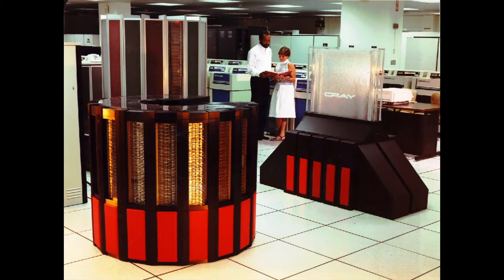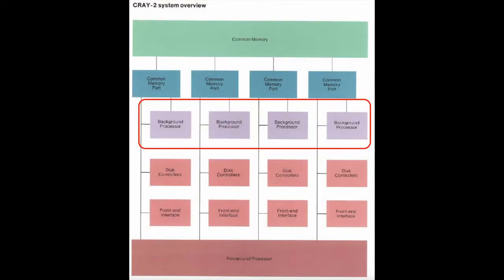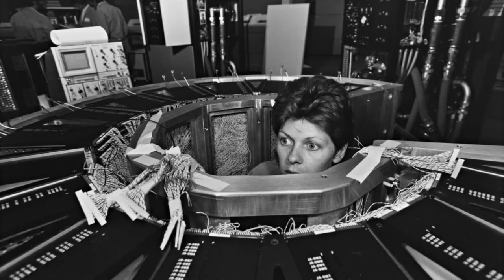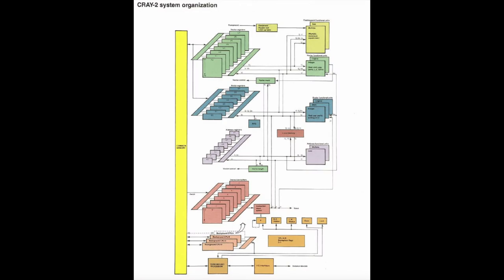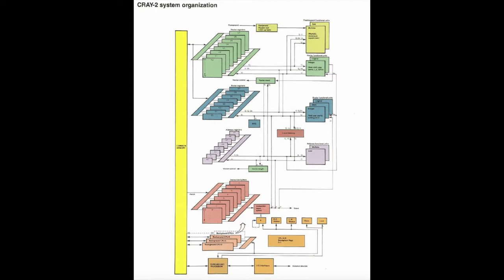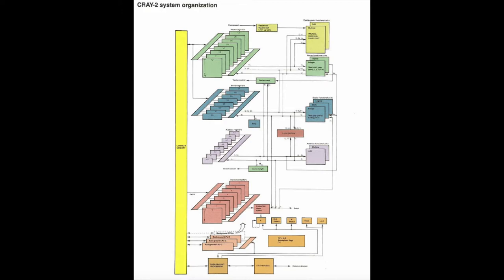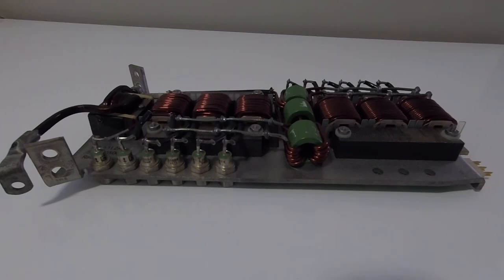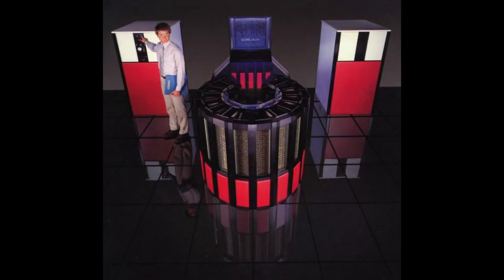The Cray-2 Super Computer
This is a full overview of the Cray-2 Super Computer